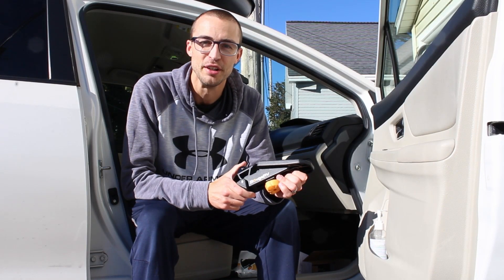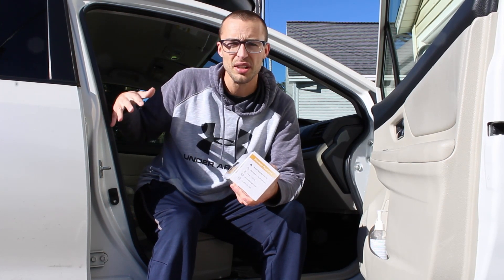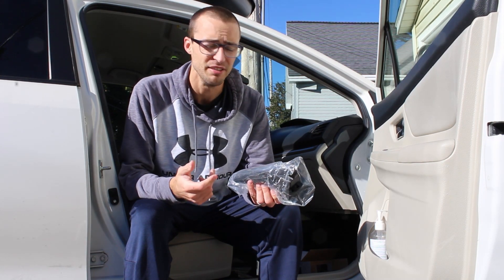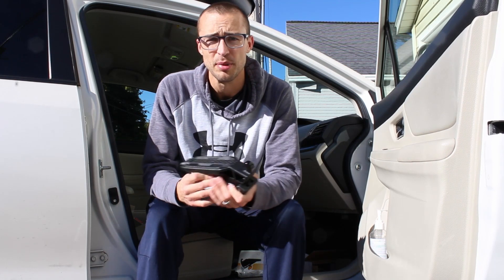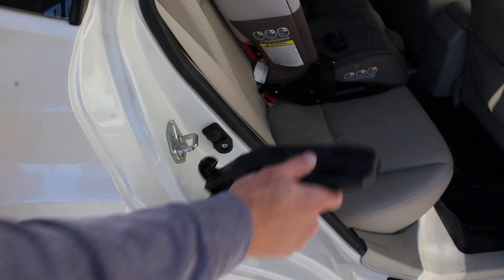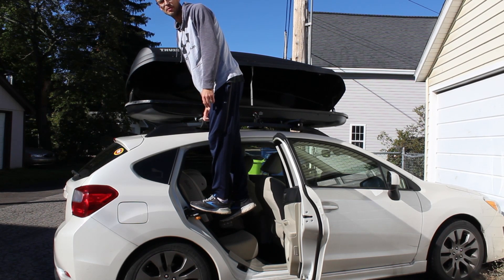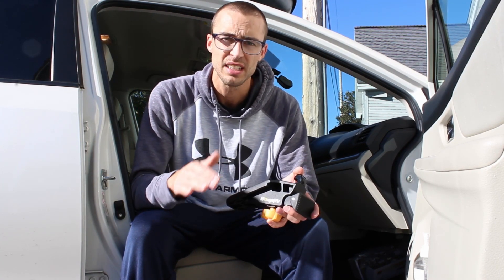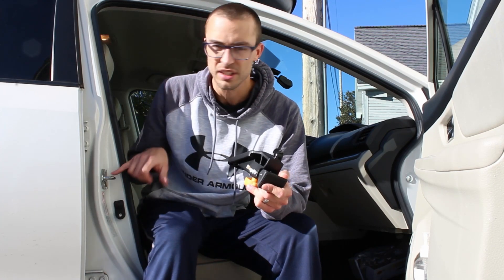Car Door Step Review - BougeRV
This is a review for the BougeRV car door step.  It allows you to more easily access your cargo box or roof rack by attaching to the door latch.